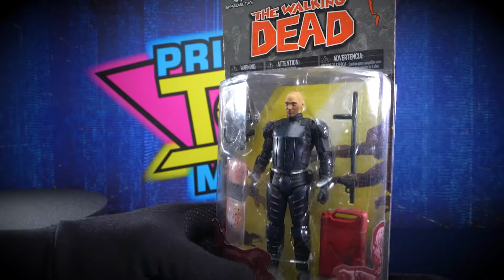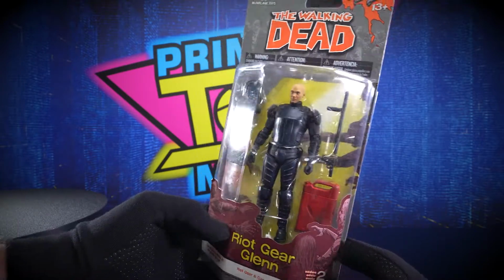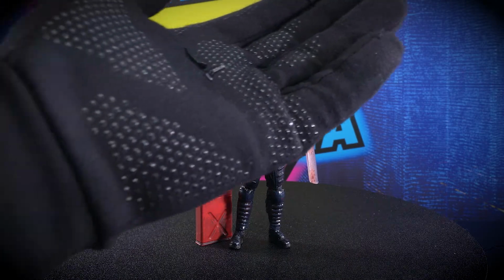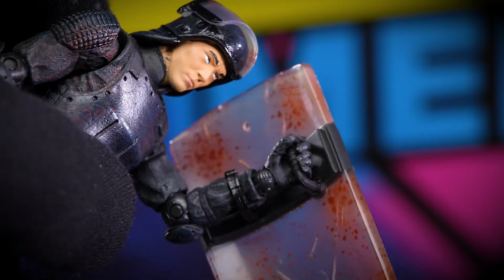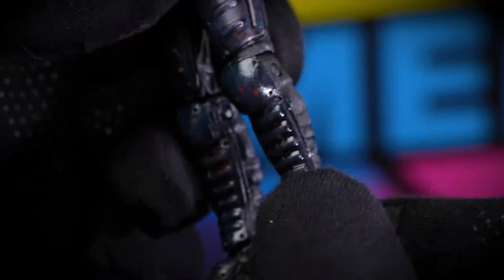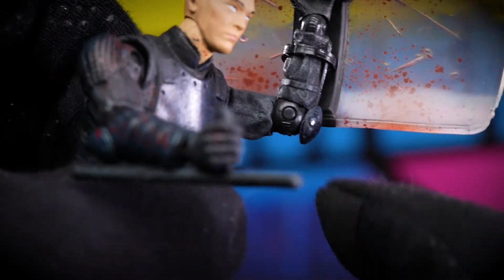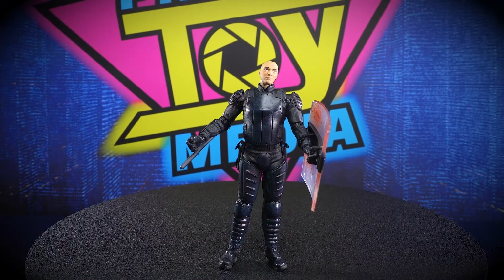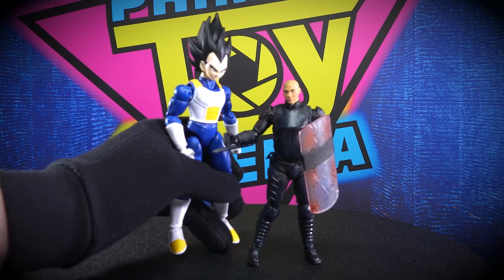Unboxing The Walking Dead Comic Series 2 Riot Gear Glenn | Weekend Toy Review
Today we unbox and review Glenn in riot gear from the McFarlane Toys, Walking Dead Comic Series 2 of action figures. TWD figures are close to 5 inches in height, but I think they still make for good companion figures for 6 and 7 inch figures.

00:00 Intro
00:50 Included in the Package
00:59 Package
01:42 Included with Riot Gear Glenn are two pistols, riot shield, baton, gas can and helmet with flip up visor
02:25 Riot Gear Glenn Out of the Box
02:56 Details
04:39 Articulation
06:29 Glenn's Height
06:41 Posed with Diamond Select Hulk
06:56 Posed with  Halo Master Chief
07:03 Posed with McFarlane Batman
07:15 Posed with Dragon Ball Vegeta
07:28 Staged Pics

Purchase Riot Gear Glenn and other Walking Dead figures on Amazon

Camera 2
Audio Recorder